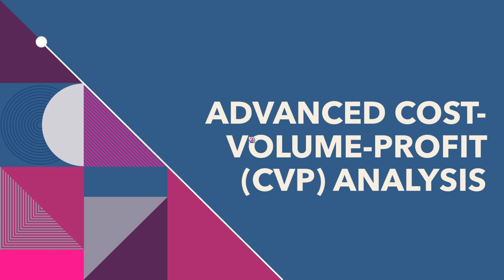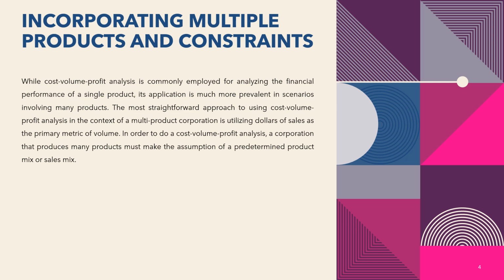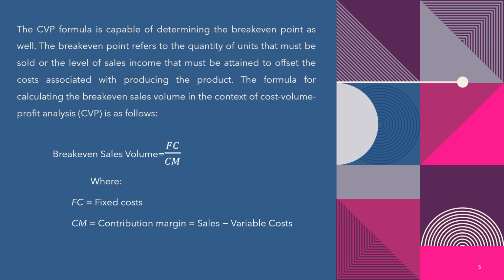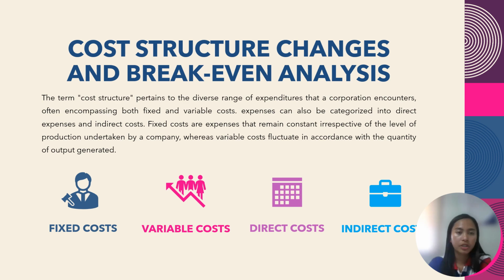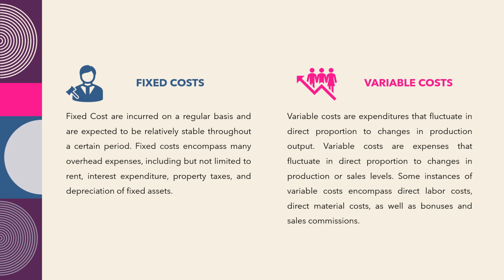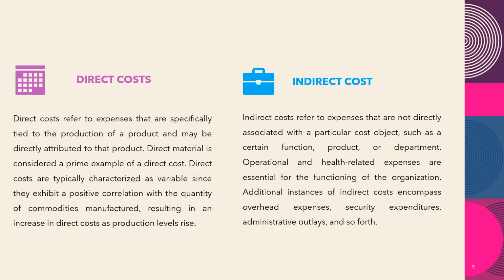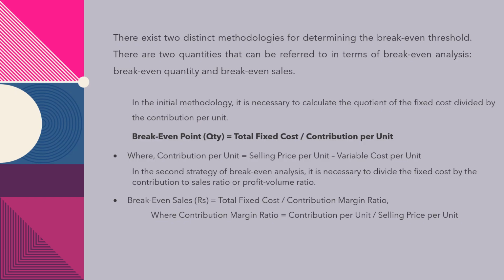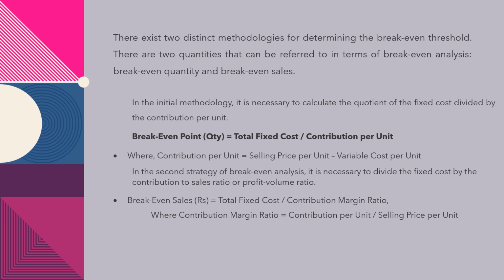CHAPTER 4 ADVANCED COST VOLUME PROFIT ANALYSIS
Research and Statistics Courses
credit to the presenter